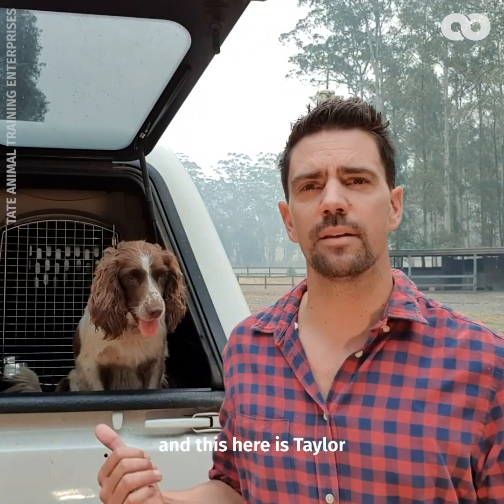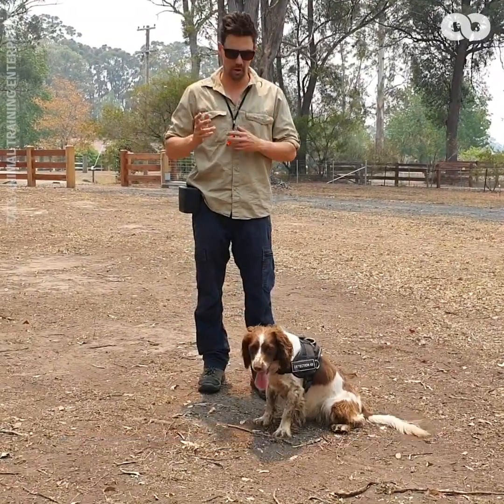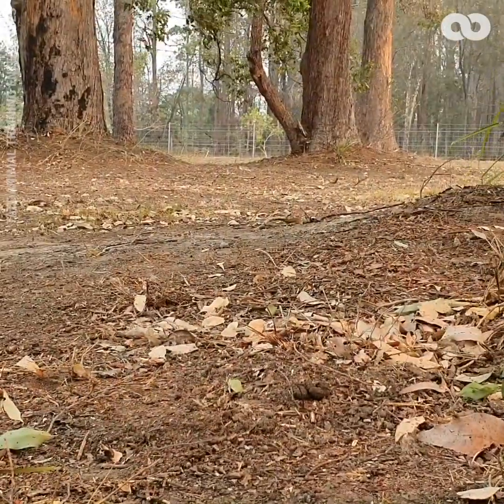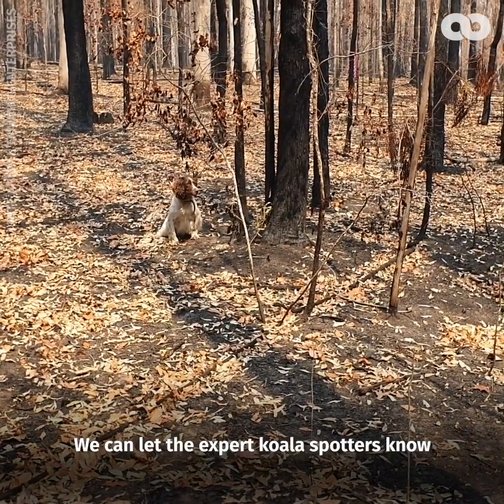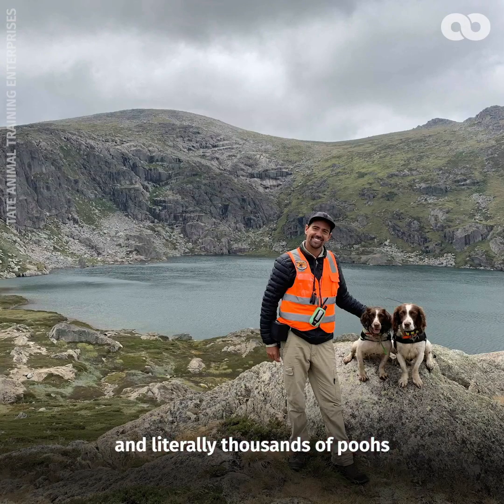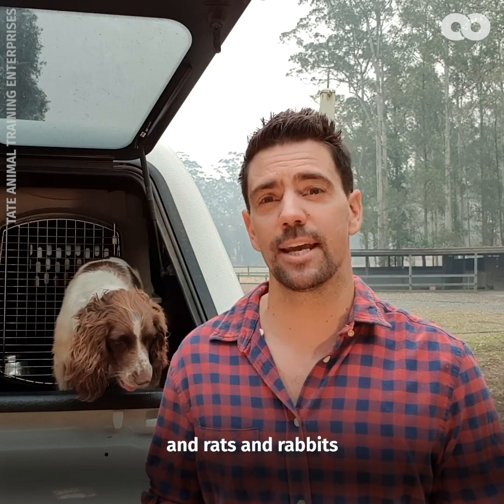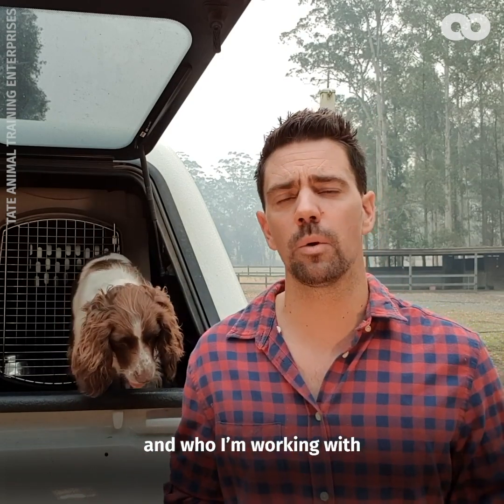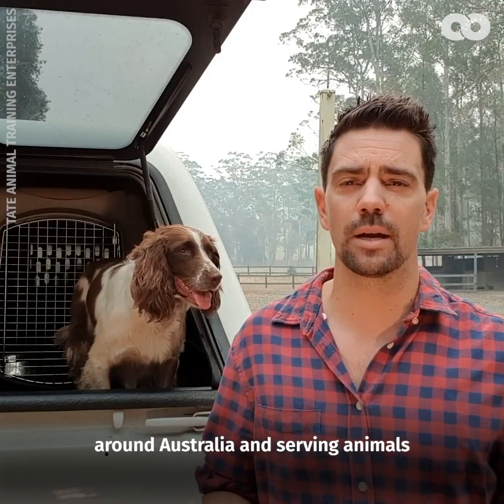Dog Is Trained To Save Koalas In Bushfires | The Hook